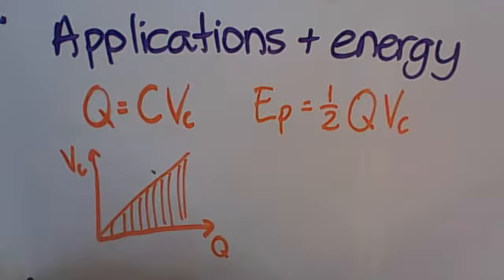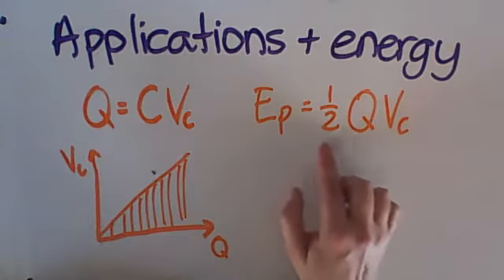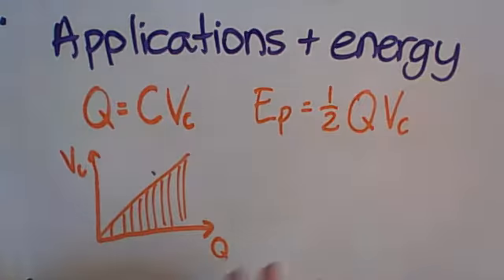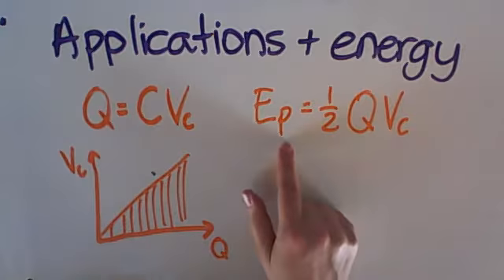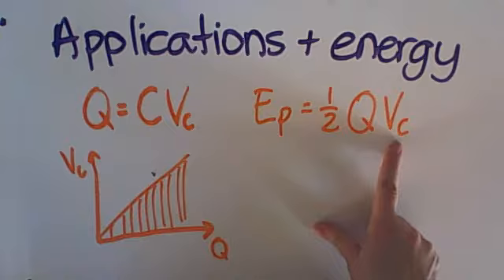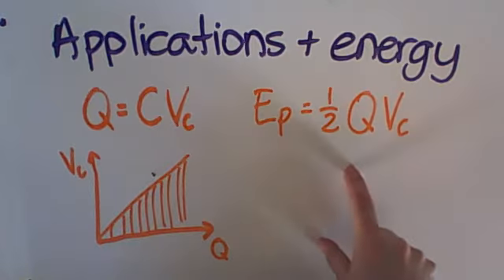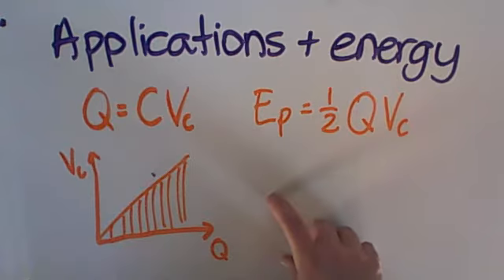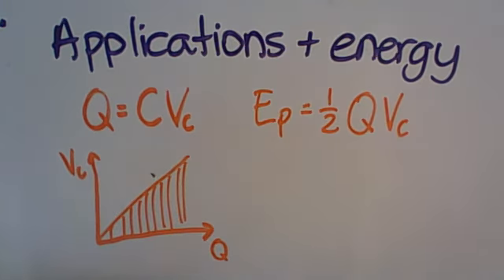3.6 wk 2.3 Applications and energy